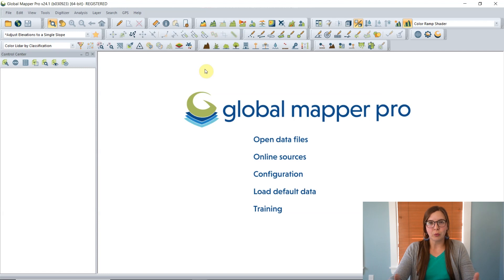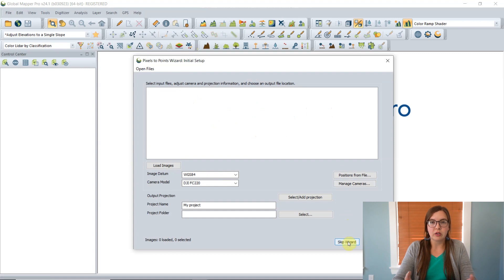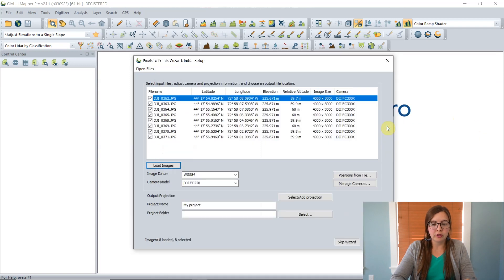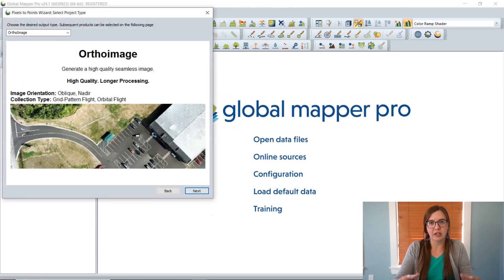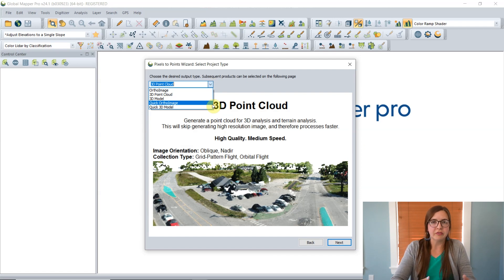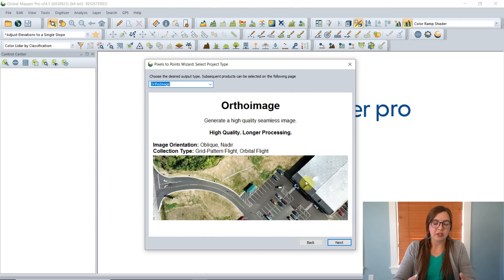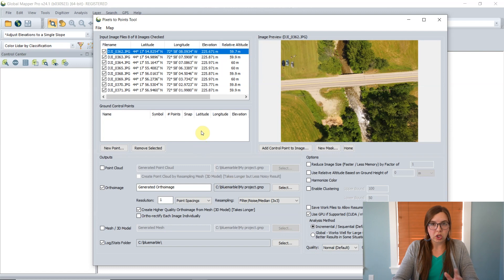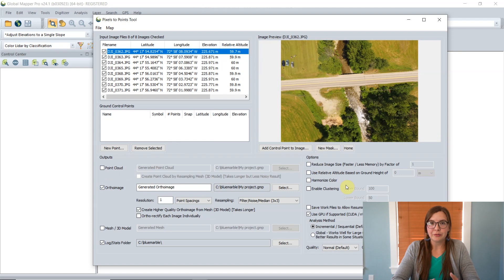Ask The Experts: What is the Pixels to Points Wizard in Global Mapper?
In this short video tutorial, we demonstrate how to use the Pixels to Points Wizard in GlobalMapper.

Timestamps:
00:00 - New Pixels to Points Wizard
00:43 - Import Images
01:07 - Image Projections
01:34 - Output Options
02:09 - Orthoimage
02:36 - Pixels to Points Window
03:16 - Outro